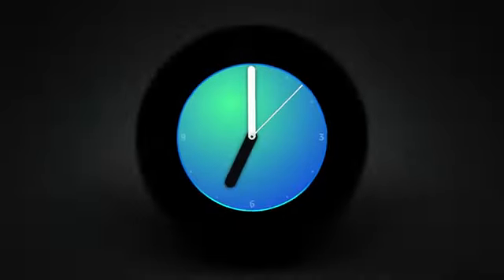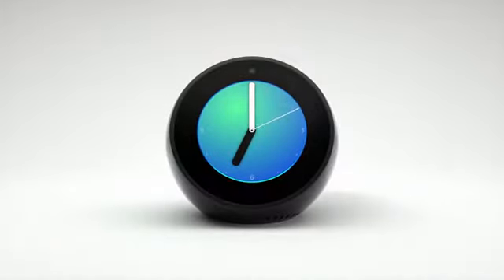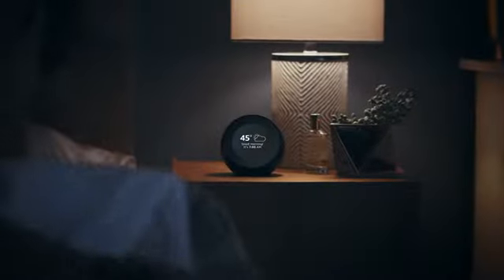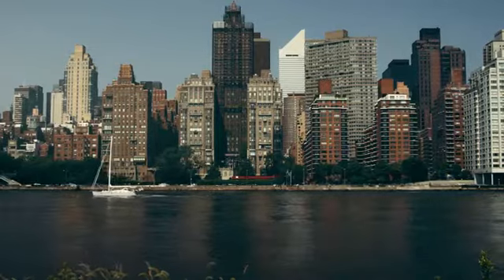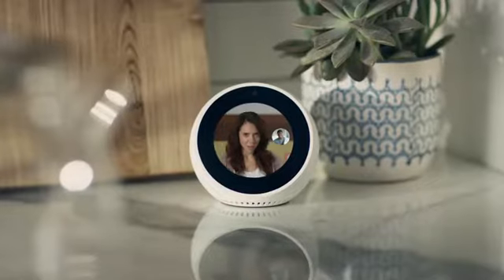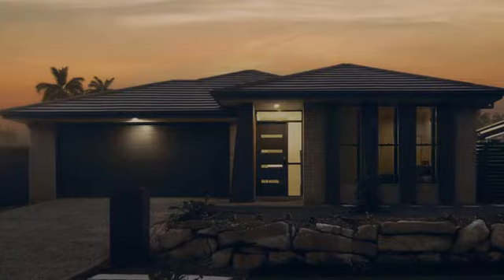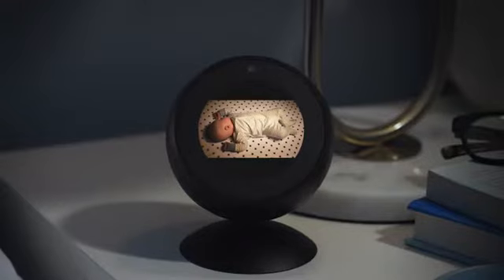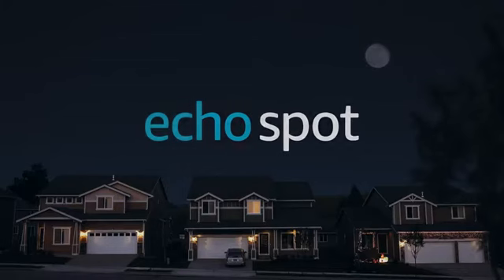Echo Spot - Smart Alarm Clock with Alexa - Black